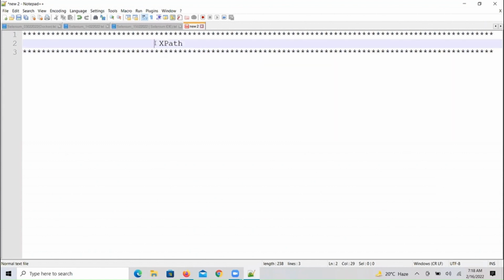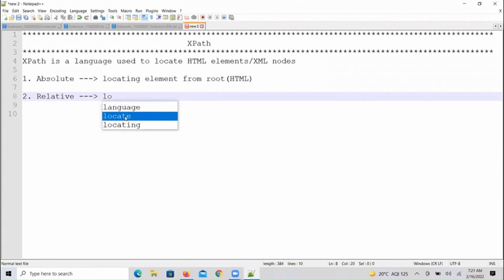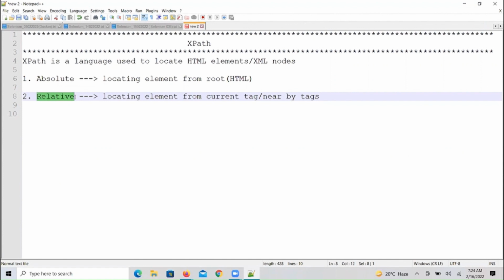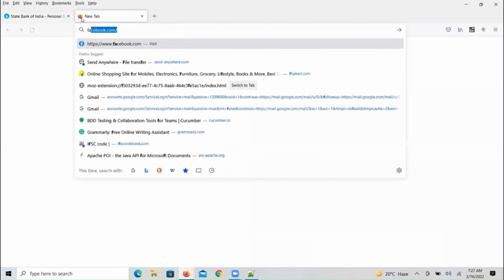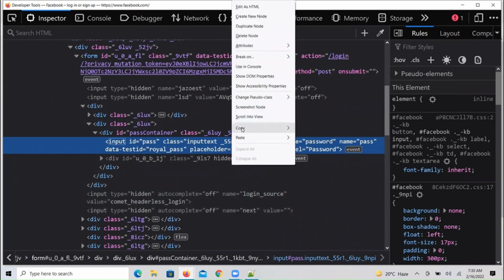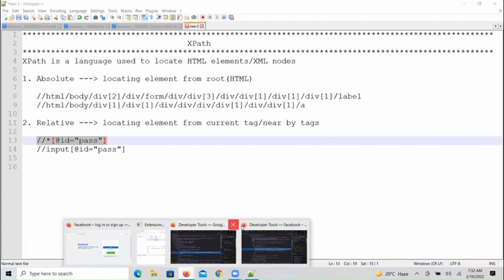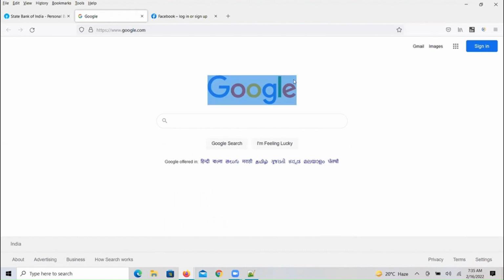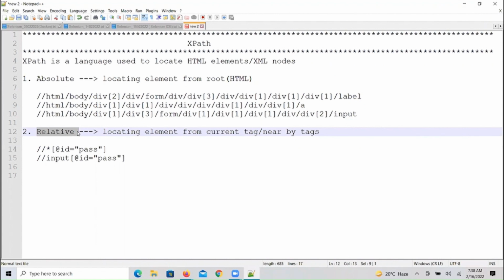Locators in Selenium Part-2 XPath in Selenium Types of XPath.....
Hello everyone. I am going to discuss about the XPath in Selenium and Types of XPath. How to write XPath? and How to generate XPath?